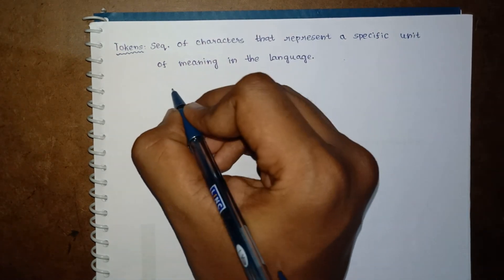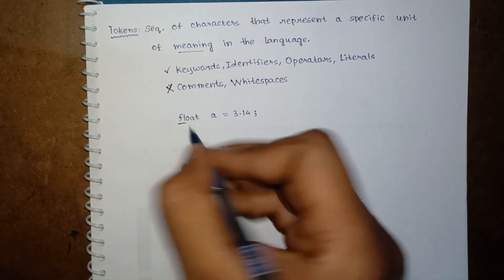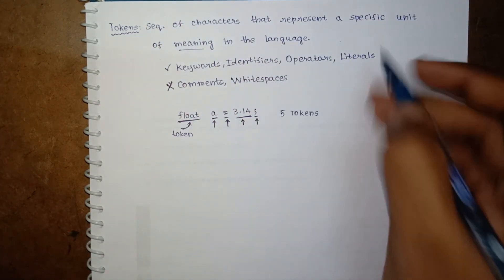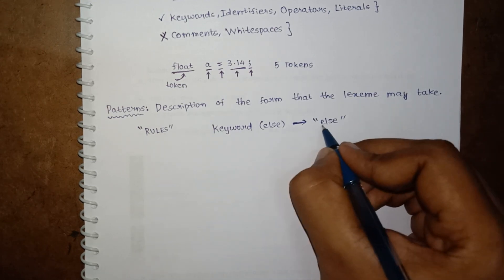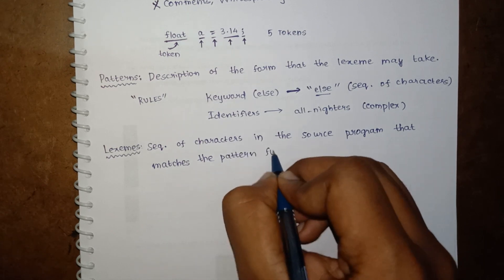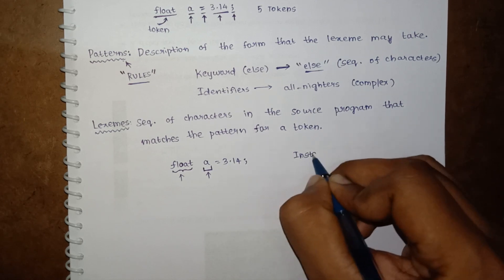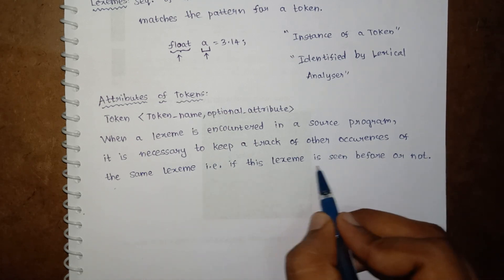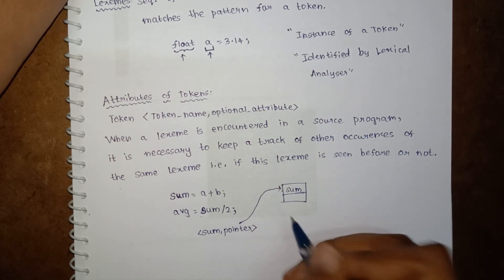Compiler Design 07 | Tokens,Patterns & Lexemes | Attributes of Tokens